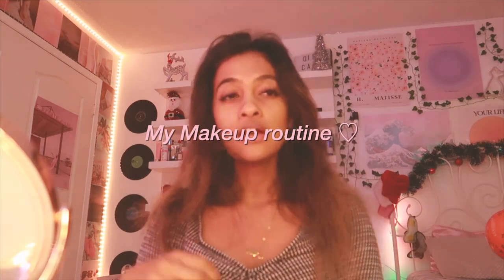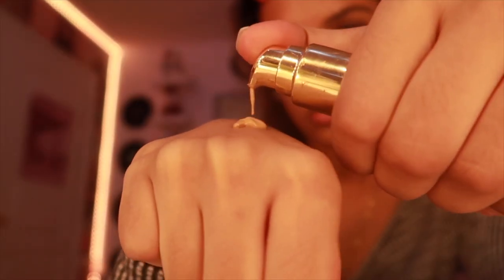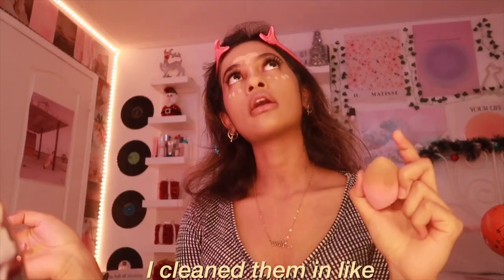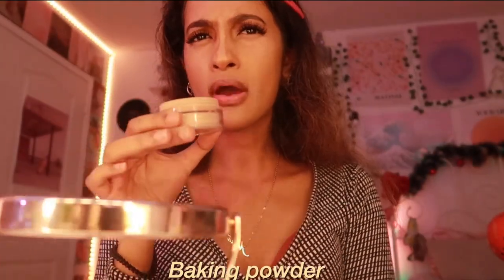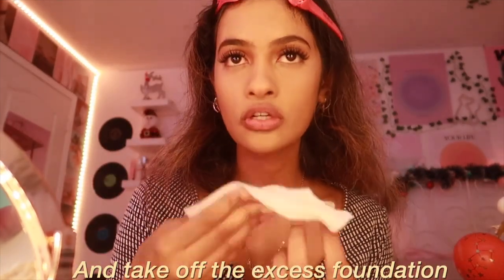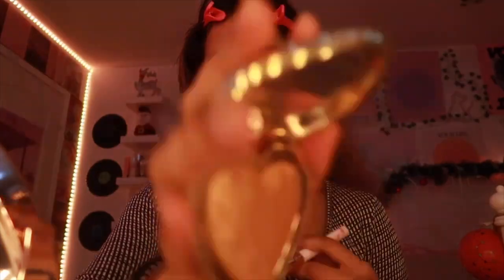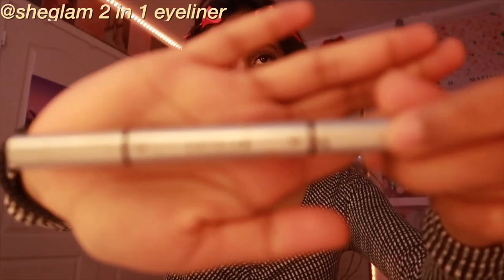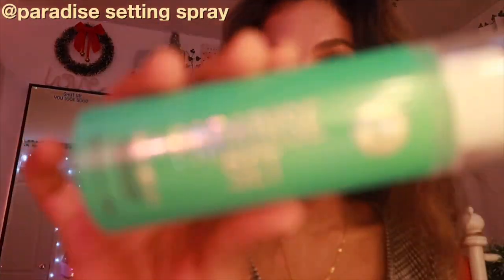my quick everyday makeup routine 2022 ♡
This is a vlog of me showing you my productive night routine.
ENJOYYYY ♡
f o l l o w m e  -  🦋
🦋 Tags 🦋
I LOVE YOU ALL SO MUCH
- Anne